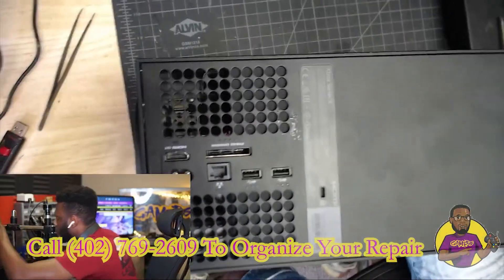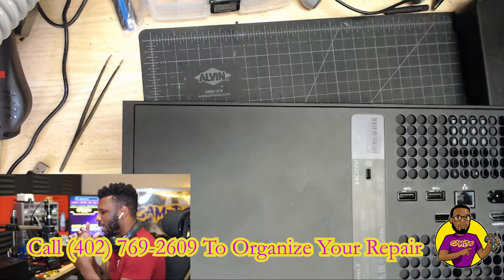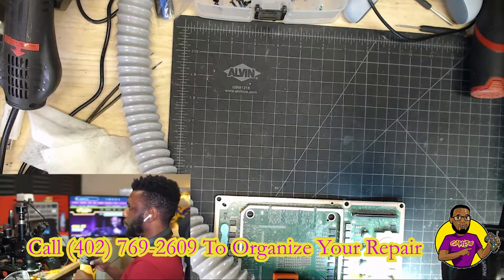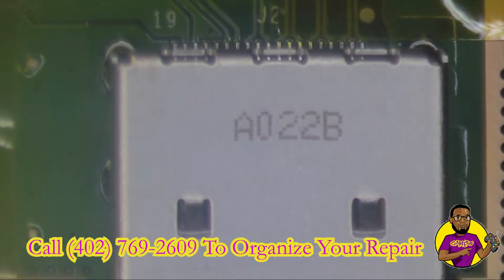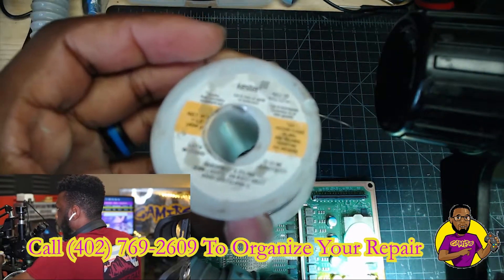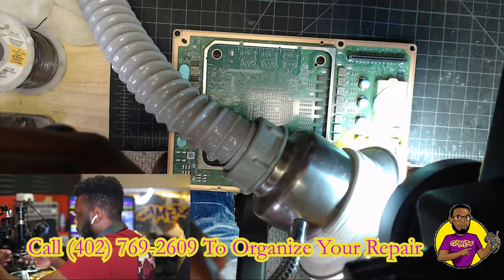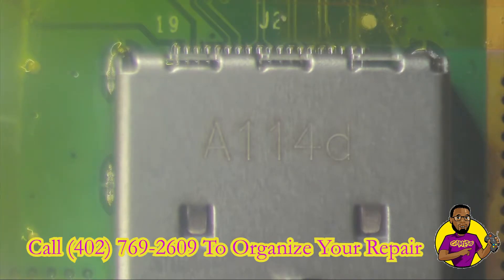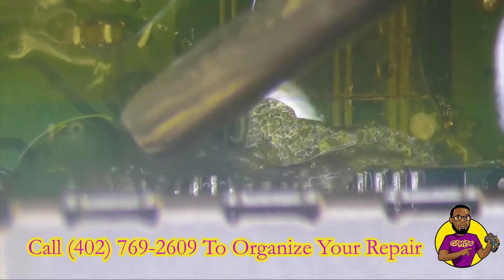Fix Xbox Series X Black Screen HDMI Port No Signal Repair (2022 Method)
TOOLS USED IN VIDEO:
Solder equipment:

In this video, I'm going to show you how to Fix an Xbox Series X Black Screen HDMI Port No Signal Repair (2021 Method)

Are you having one of these issues? Xbox Series X HDMI black screen, Xbox Series X no signal HDMI, Xbox Series X black screen no sound. I will try to help you out showing you how to do a Xbox Series X HDMI Port replacement

FIXING the black screen of death on the Xbox Series X no video/black screen issue can be difficult.

Westroads Mall Omaha
124th and Center Omaha
27th and Superior Lincoln

Xbox Series X Damaged HDMI Port connector socket replacement. In this video, we will remove and replace the HDMI connector on the Xbox Series X game console. We will use the low melt solder method. The same technique applies for changing the HDMI port or any other port on any device